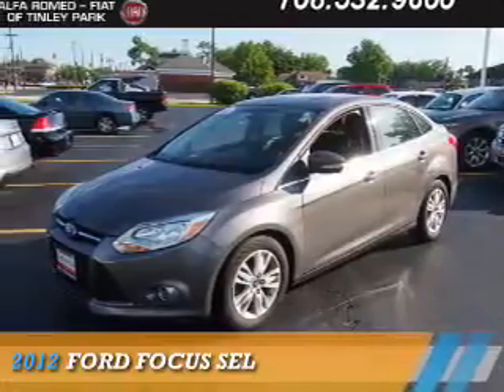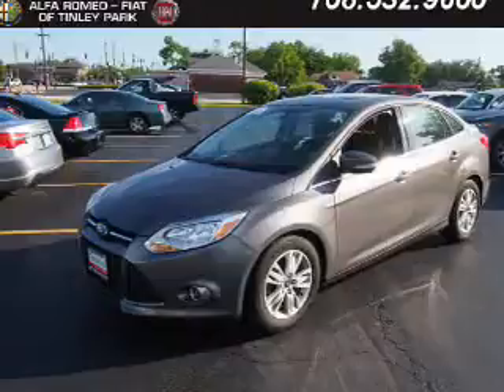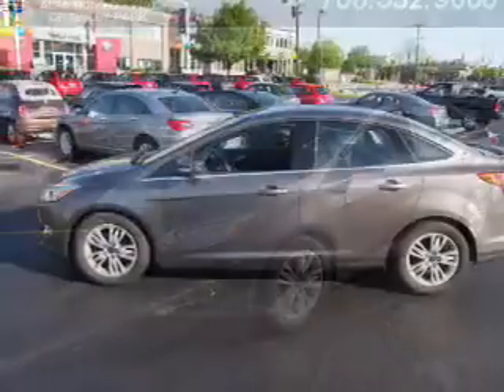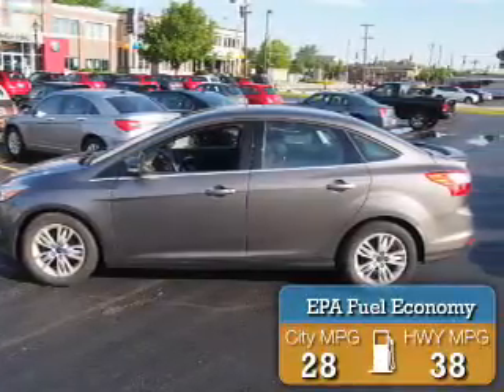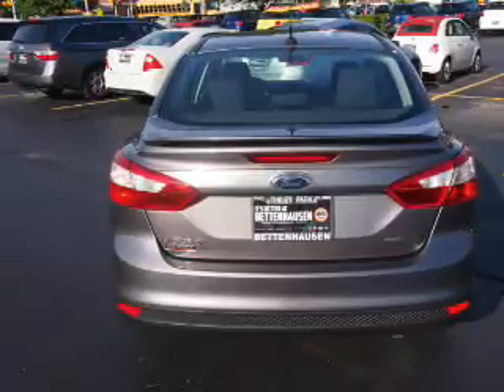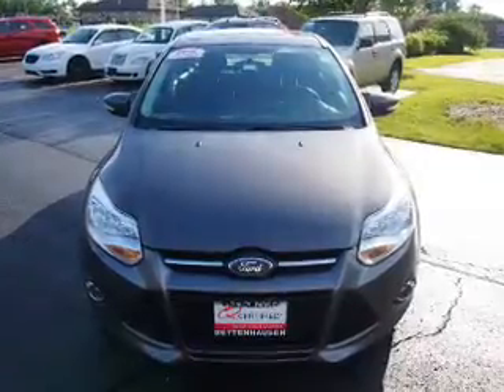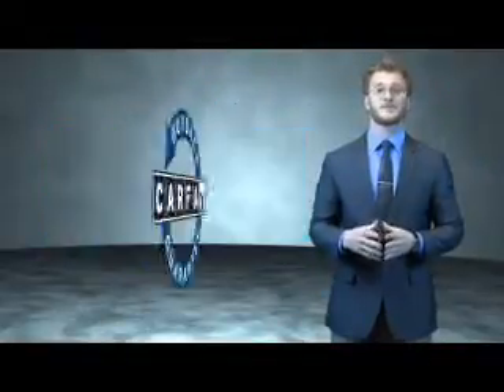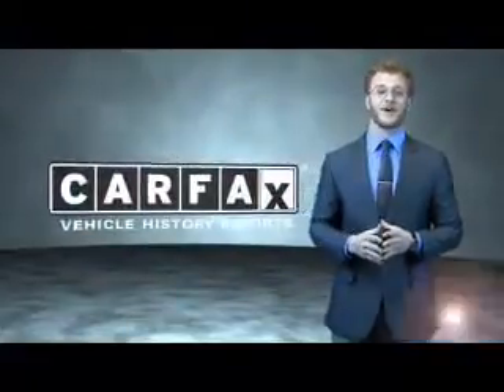2012 Ford Focus F4299 - Tinley Park IL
Year: 2012
Make: Ford
Model: Focus
Trim: SEL
Engine: 2.0 liter 4 cylinder FWD
Transmission: Automatic
Color: Grey
Mileage: 41213
Address:
17514 Oak Park AvenueTinley Park, IL 60477
VIN:1FAHP3H28CL271340